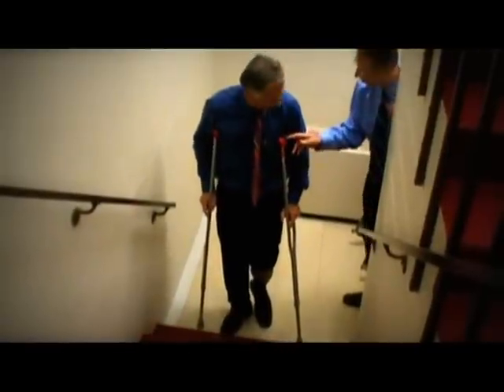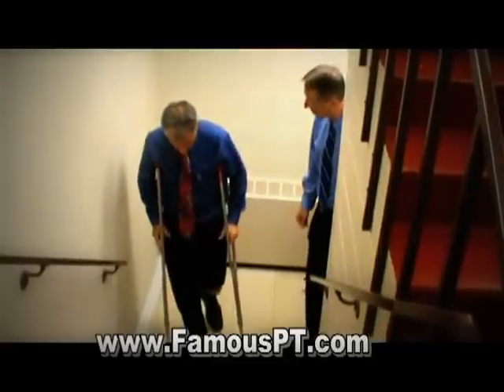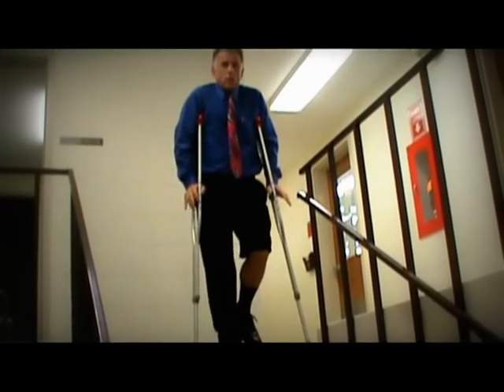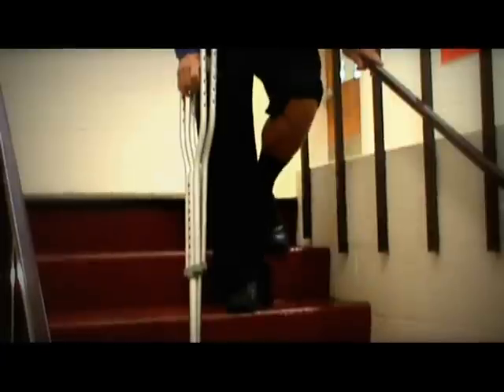Up and Down steps with crutches and a non-weight bearing leg injury.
"Famous" Physical Therapists, Bob Schrupp and Brad Heineck present information on how to go up and down steps with crutches and a non weight bearing leg injury.